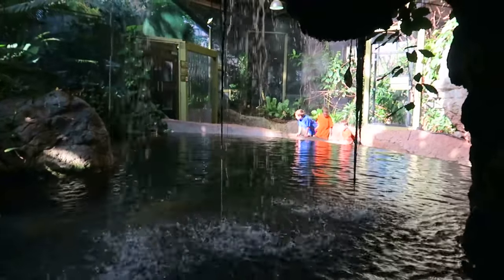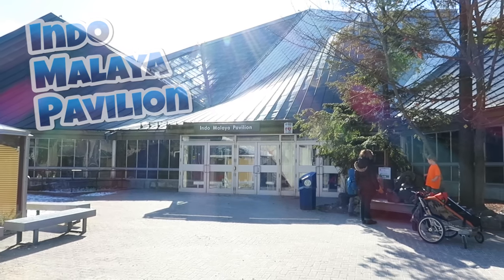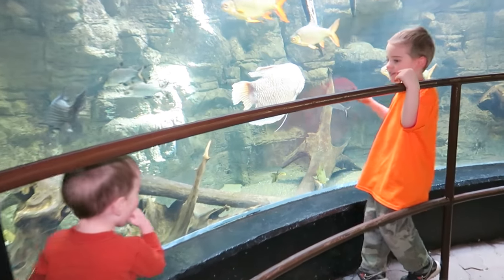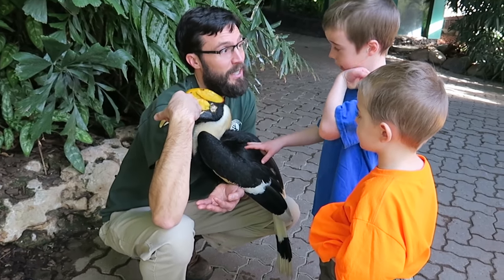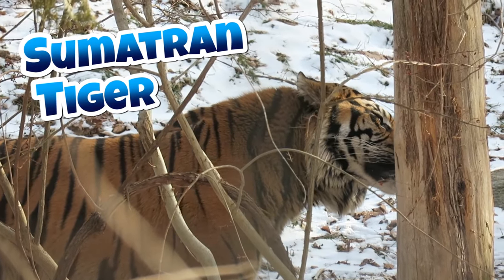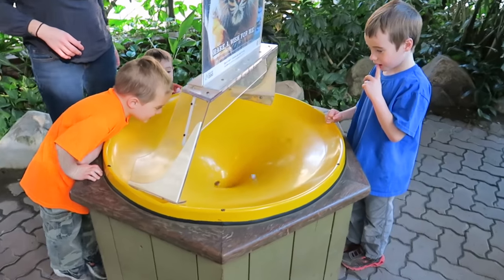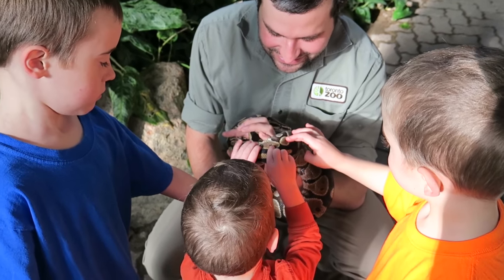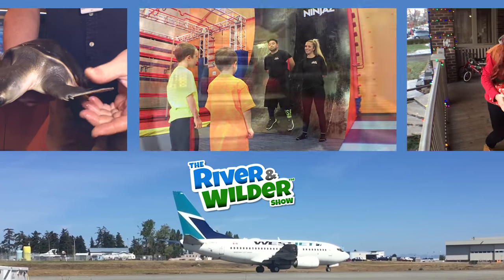BOYS HOLD BALL PYTHON ON ZOO ADVENTURE | KIDS TV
Kids Zoo Adventure time! See Ball Pythons, Giant Siamese Catfish, turtles, frogs, lemurs, pigmy hippos and Monitor Lizards. We take a trip to the Toronto Zoo in search of amazing animals. We got up close with a Concave Casqued Hornbill and the kids even got to hold a Ball Python! Was it slimy? was it scary? Wow did we have an amazing adventure at the zoo.  TV FOR KIDS!